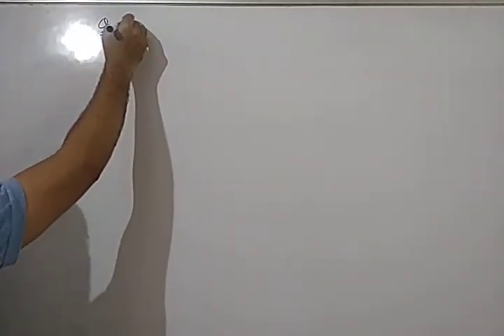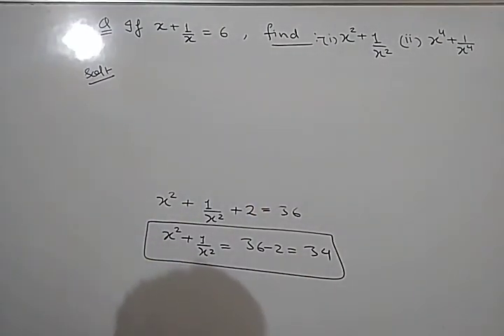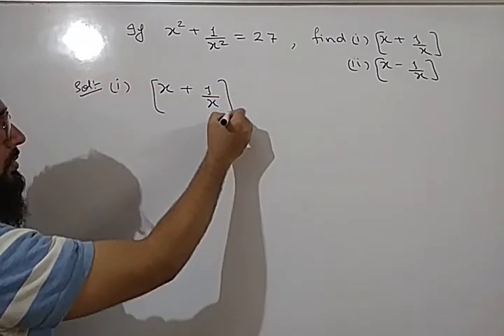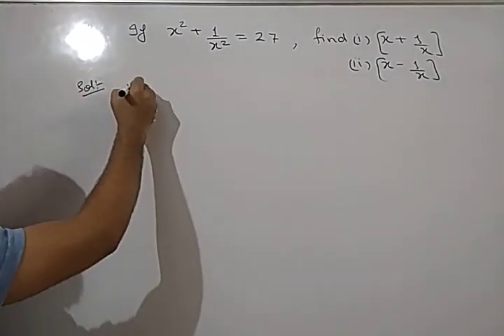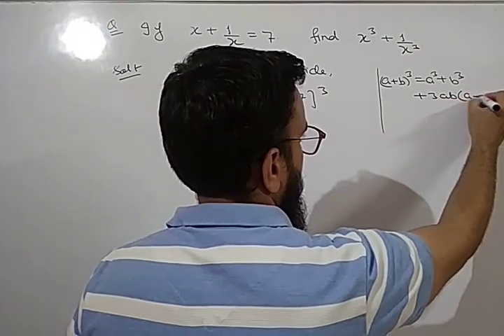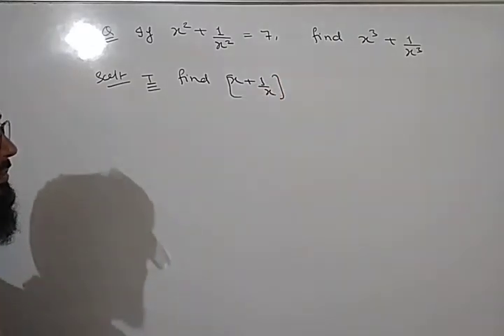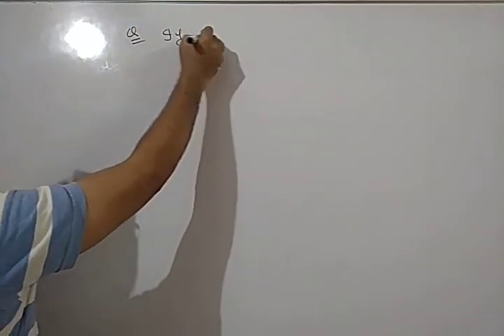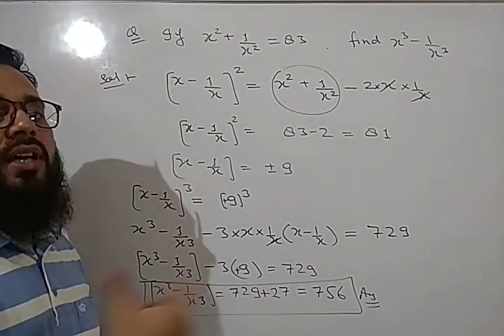polynomialsIX.Lec-12. Questions based on Identities.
Questions based on Identities of (a+b)^2, (a-b)^2,(a+b)^3,(a-b)^3,